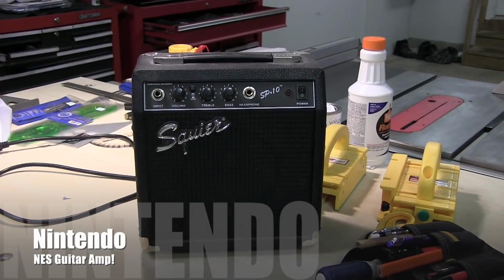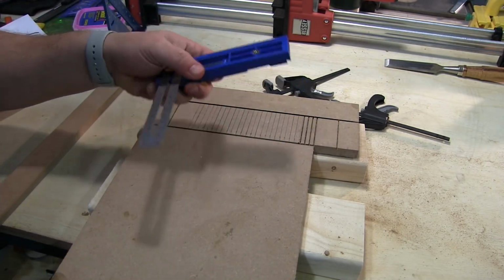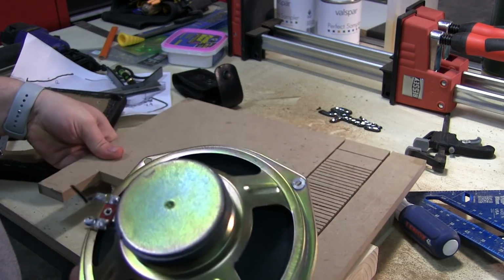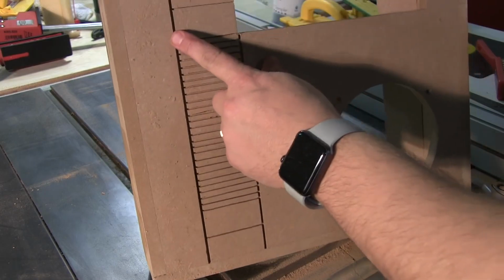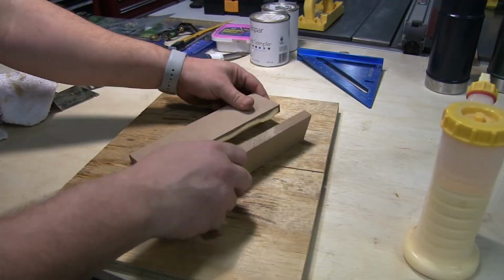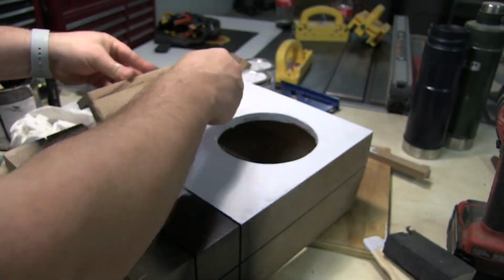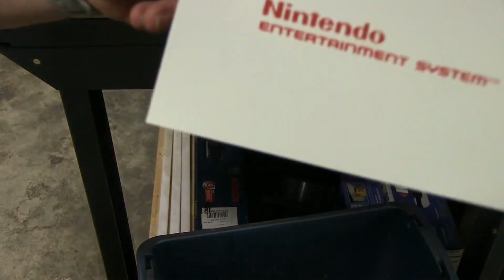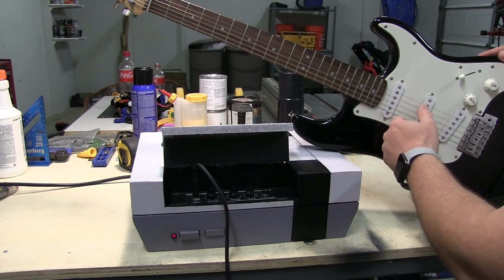Nintendo NES Guitar Amp Homemade from MDF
Festool Track saw
Festool Domino
Festool CT36
Festool Orbital Sander
Festool Rotex
Rigid Table Saw
Rigid Spindle Sander
Rigid 14 gallon Vac
Dewalt Planer
Dewalt Compact Router
Bosch Router
Bosch Right Angle Driver
Bosch Mini Driver
Bosch Jigsaw
Milwaukee Drill Combo
Milwaukee 6.5" Circular Saw
Kreg K4 Pocket Hole Jig
Kreg Mobile Project Center
Micro Jig Pushblock
Rikon Lathe
Woodriver Turning Tools
Rockler Carbine Pen Turning Set
Incra Box Joint Jig
Woodpeckers Drill Press Table
Rockler Taper/Straight Line Jig
Stanley Low Angle Jack Plane
Delta Dust Collector